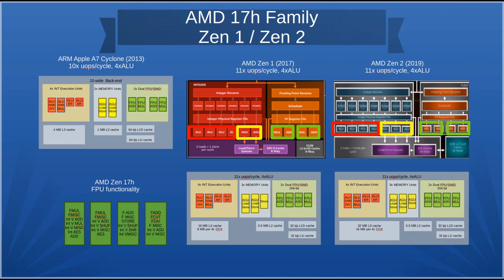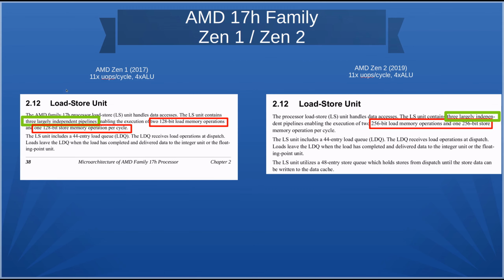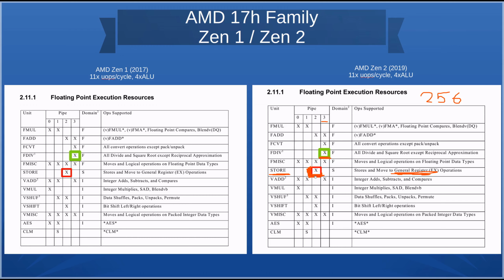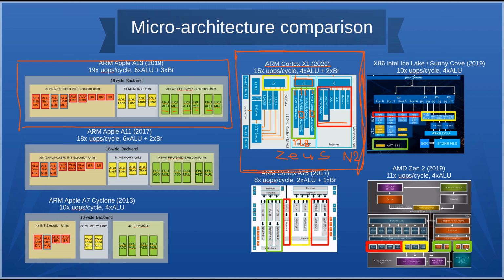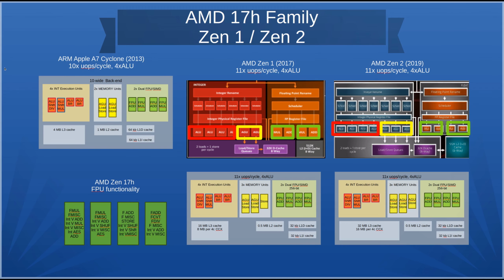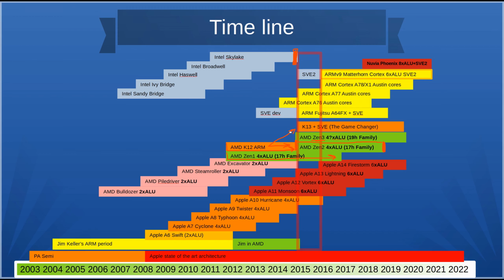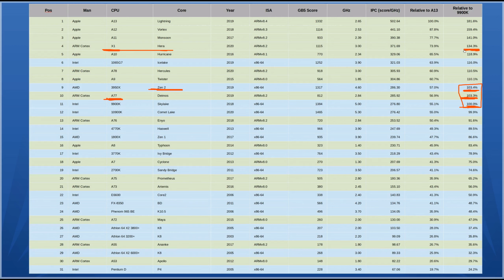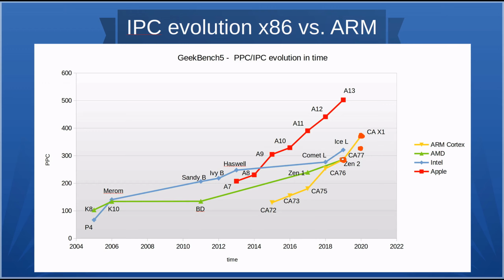AMD Zen 2: Architecture deep dive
Deep dive into Zen 2 architecture.
Comparison to Zen 1 core.
Special store unit hidden inside FPU.
Similarities to Apple A7 Cyclone core - Jim Keller came to AMD from Apple in 2012 and A7 was already taped out at that time.